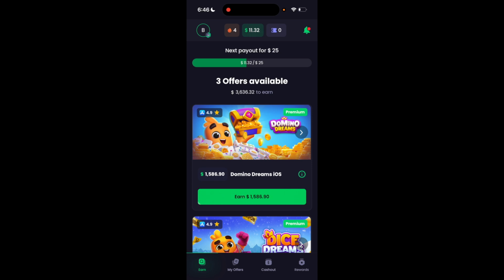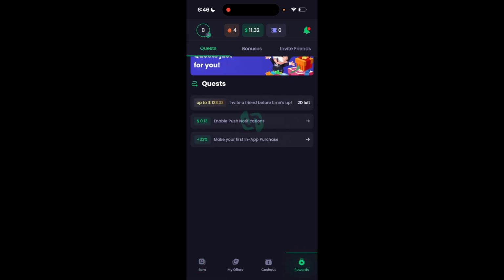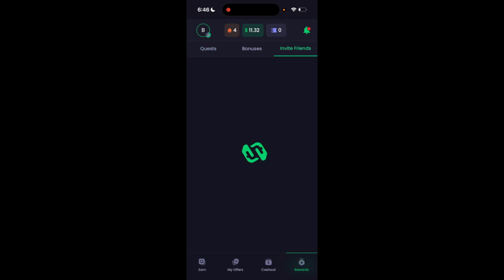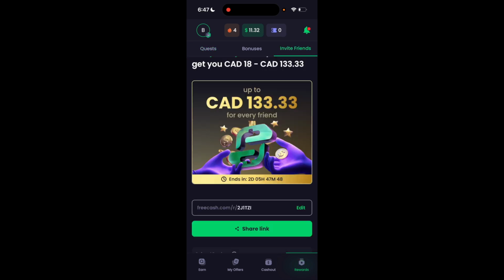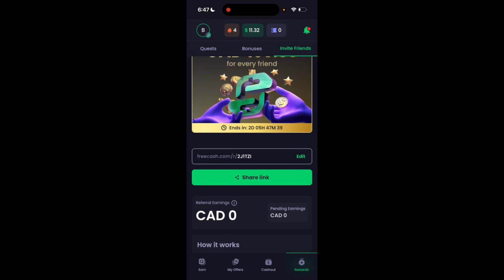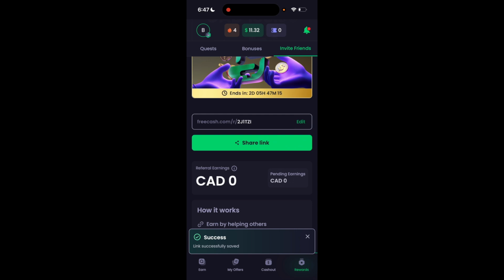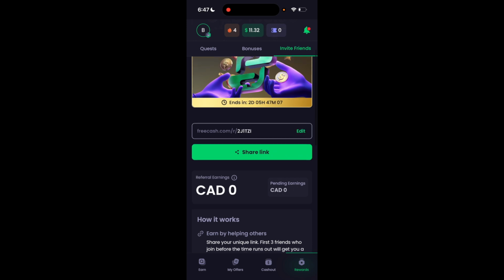How To Share Your Affiliate Link On Freecash | Freecash Tutorial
Looking to earn passive income by promoting Freecash? In this step-by-step guide, you’ll learn exactly how to share your affiliate link on Freecash, how the affiliate system works, and the best strategies to maximize your earnings. Whether you’re a beginner or looking to grow your online income, this tutorial will walk you through everything you need to know.

Freecash offers an affiliate (referral) program that allows you to earn a percentage of your referrals’ earnings when they sign up using your link. This means you can generate ongoing income simply by sharing your affiliate link and bringing new users to the platform.

In this Freecash tutorial, we’ll guide you step by step on how to get and share your affiliate link, including where to find it and how to use it effectively. If you’ve been searching for a clear and beginner-friendly guide, this video is perfect for you.

First, we’ll show you how to find your affiliate link on Freecash. You’ll learn how to navigate to the referral or affiliate section and copy your unique link.

Next, we’ll walk you through how to share your affiliate link. This includes:

Sending it to friends and family

Posting it on social media platforms

Adding it to YouTube video descriptions

Sharing it in online communities or forums

We’ll explain each method so you can choose what works best for you.

We’ll also cover how the affiliate system works, including how you earn money from referrals, how long you receive commissions, and what your referrals need to do for you to get paid.

Then, we’ll share tips to get more clicks and sign-ups. This includes creating helpful content, being transparent about Freecash, and targeting people who are interested in making money online.

Another important part of this tutorial is tracking your affiliate performance. We’ll show you how to monitor clicks, sign-ups, and earnings so you can see what’s working and improve your strategy.

We’ll also go over common mistakes to avoid, such as spamming your link or not explaining the platform clearly. Avoiding these mistakes can help you build trust and increase your conversions.

Additionally, we’ll explain how to withdraw your affiliate earnings, including payout options like PayPal, cryptocurrency, and gift cards.

This guide is designed to be simple, clear, and easy to follow—even if you’re new to affiliate marketing. Everything is broken down into actionable steps so you can start earning passive income right away.

If you’re looking for a way to make money without constantly completing tasks, using your Freecash affiliate link is a great strategy. With the right approach, you can build consistent income over time.

Make sure to watch until the end so you don’t miss any helpful tips or strategies that can help you grow your referrals and increase your earnings.

By the end of this tutorial, you’ll know exactly how to share your affiliate link on Freecash, how the system works, and how to maximize your results.